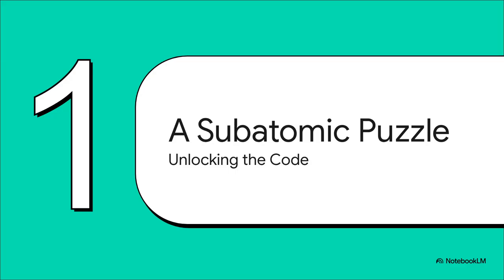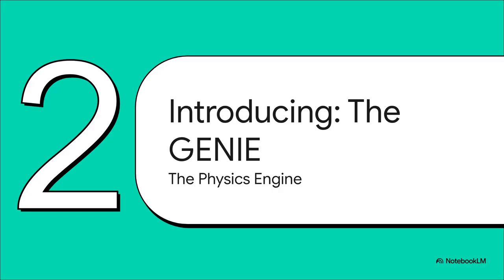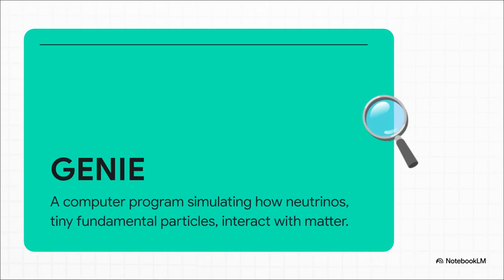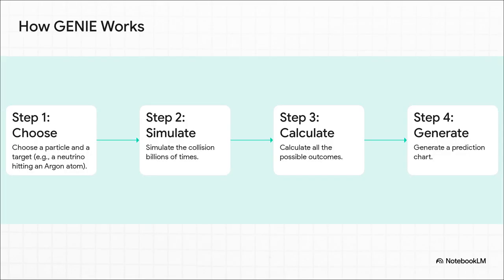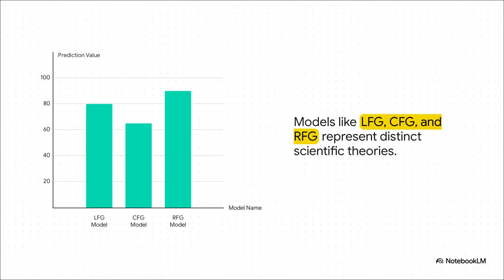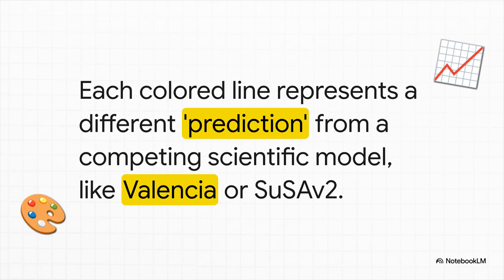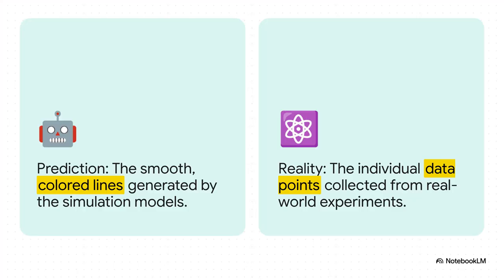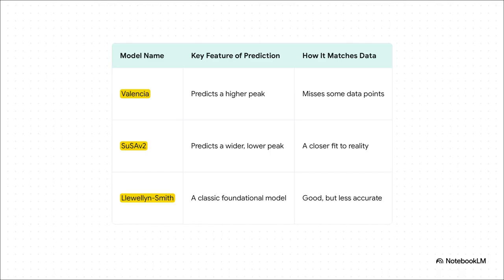Demystifying the Universe